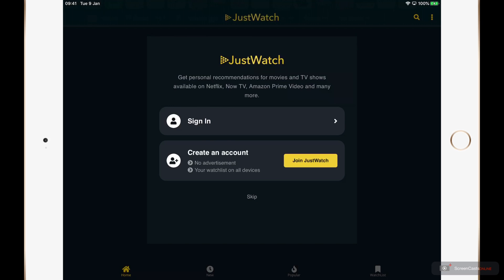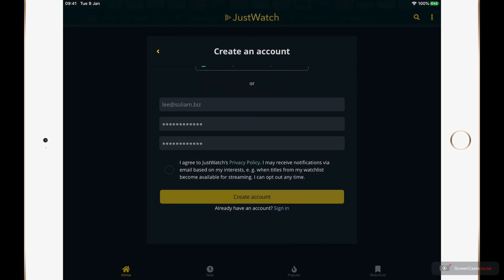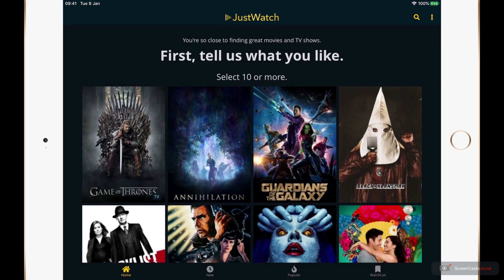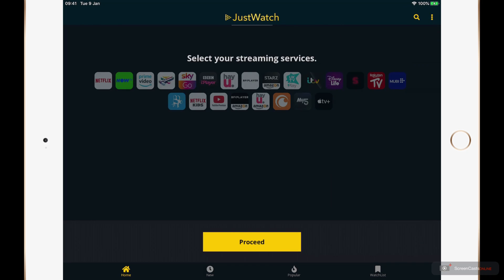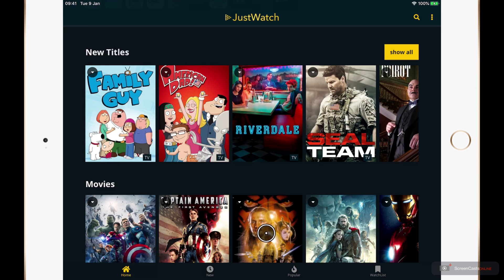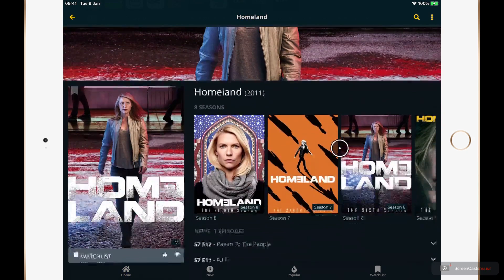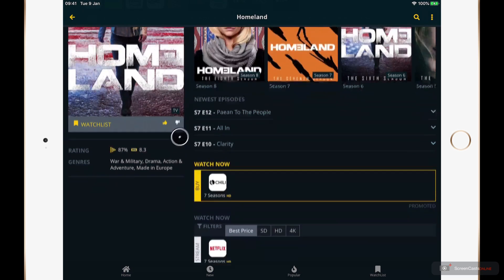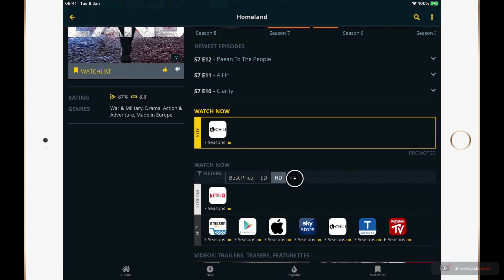SCOM0916 - Tip - JustWatch for iOS - Preview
This is a short preview of a full ScreenCastsOnline video tutorial. for a free 7-day membership. - When you want to watch a movie or TV Programme, but cannot remember the streaming service you need to go to in order to view, it can be a source of frustration. JustWatch is an iOS application and web service that allows you to search for media titles and present a list of options for streaming or purchasing.

Lee shows you in this week's tip how to create a JustWatch account, browse for new and popular content, Search for individual titles. You also learn how to configure filters and set up a watch list that syncs to your other devices.